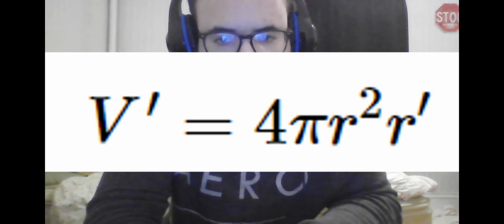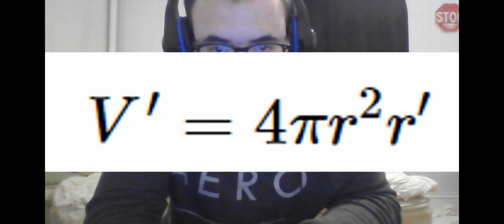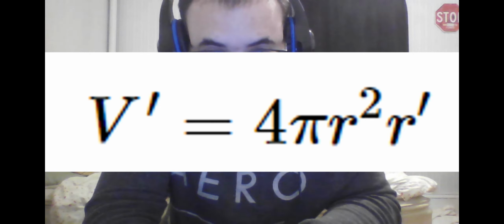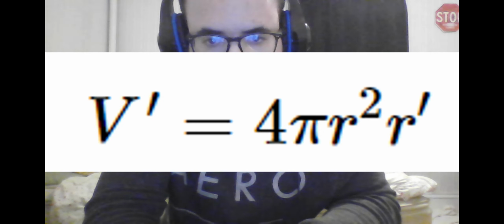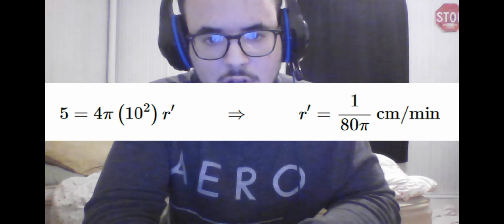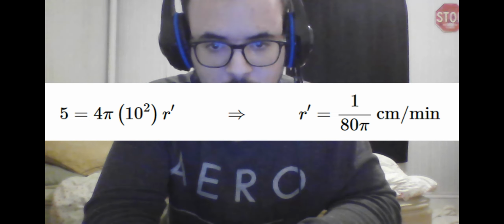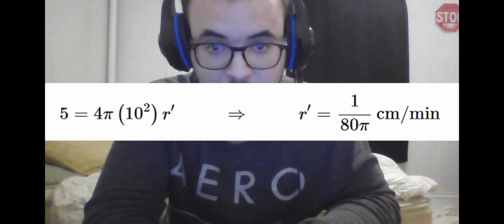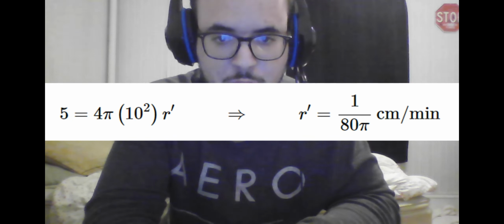Calculus I Tutorial #29: Relates Rates of Change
Hello everyone,

For this tutorial video, I would like to explain problems involving related rates of change, instead of rates of change of only one-variable functions.